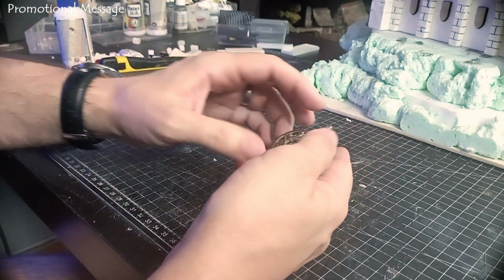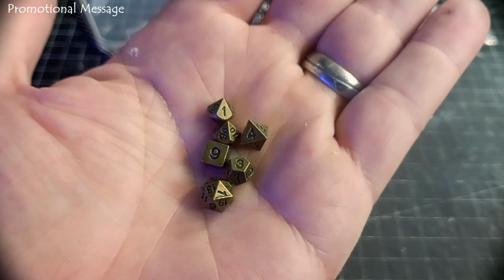PLAY D&D! - ManChDa Mini D&D Dice Set DND Pocket Shell!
Follow the link to buy your ManChDa Mini D&D Dice Set DND Pocket Shell:

Sottotitoli in Italiano | Sous-titres en Français | Subtítulos en Español | Subtitles in English | 中文字幕